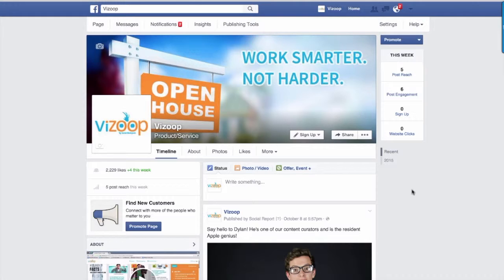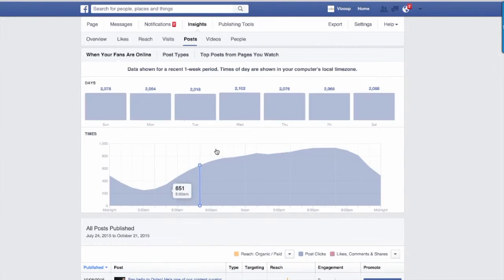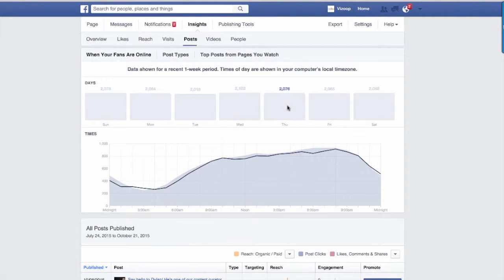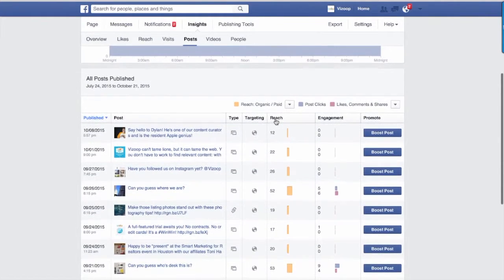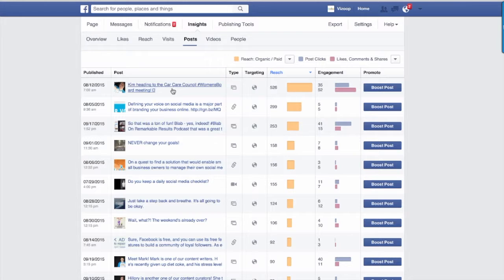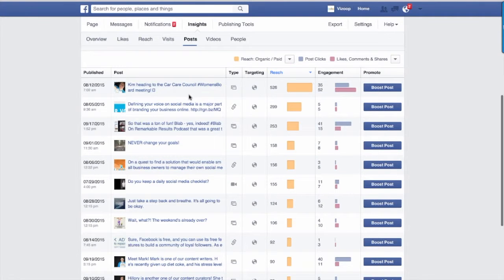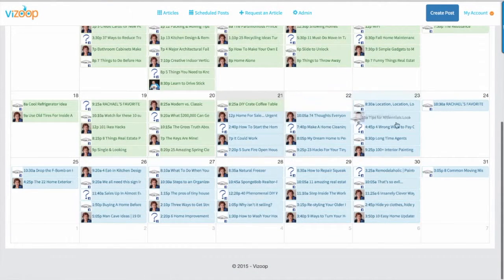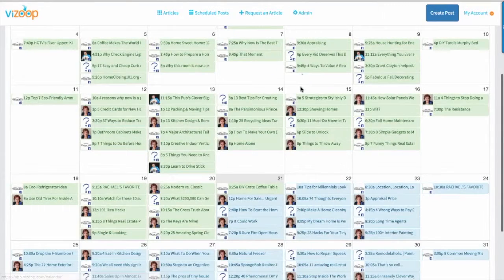Knowing the Best Time To Post on Facebook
While Vizoop.com provides you with all the great content, you need to also know the best time to post.  This video will help you determine the best time to post your Facebook content to reach the most people and create the most engagement.